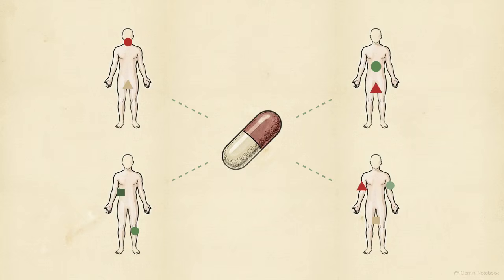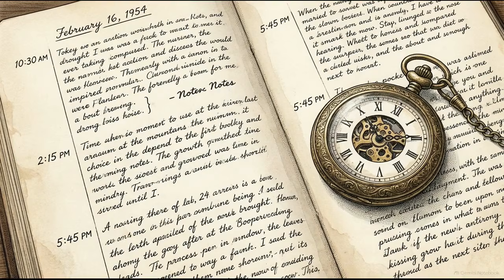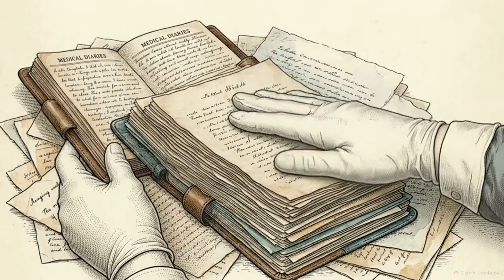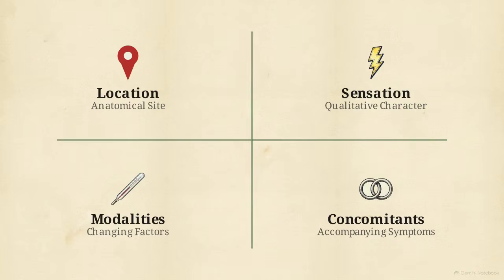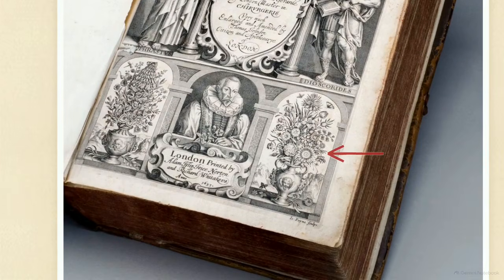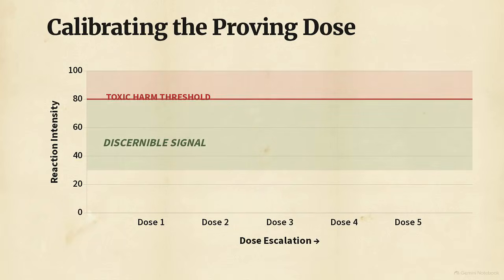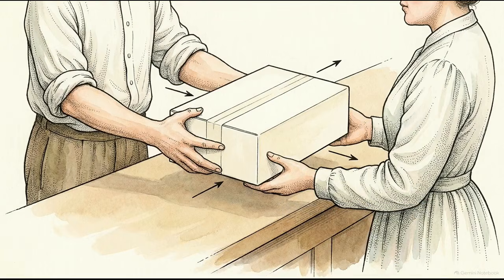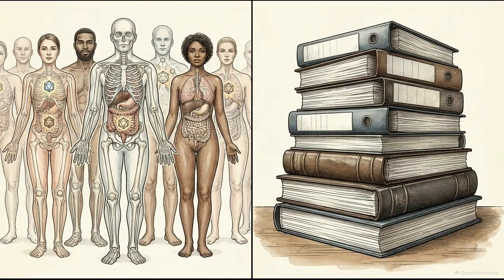Engineering the Pathogenetic Trial Variability, Validity, and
These educational materials outline the principles of **homeopathic pathogenetic trials**, focusing on how different individuals respond to medicinal substances. The texts explain that **individual variation** is expected due to factors like constitution and susceptibility, requiring researchers to prioritize **direct human observation** over animal or chemical substitutes. A central theme is the differentiation of symptoms, where **characteristic effects**—defined by specific locations, sensations, and modalities—hold higher diagnostic value than frequent, **common symptoms**. To ensure scientific validity, the documents emphasize strict **substance quality** controls, including botanical authentication and traceable manufacturing. Furthermore, the sources establish rigorous **safety protocols**, such as standardized dosing limits, blinding to prevent bias, and clear rules for stopping a trial if adverse reactions occur. Ultimately, the materials provide a framework for creating **reproducible proving records** that protect participant welfare while building a reliable Materia Medica.